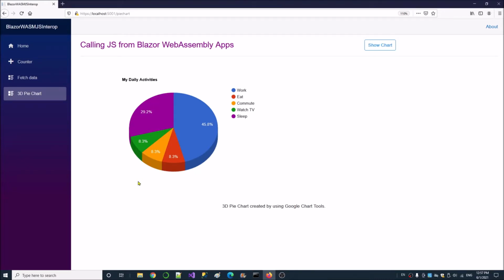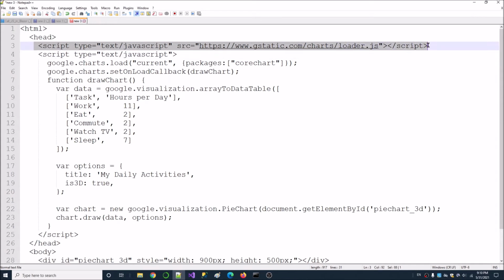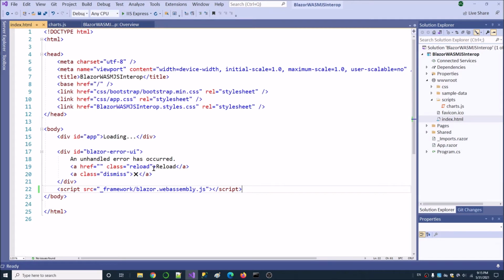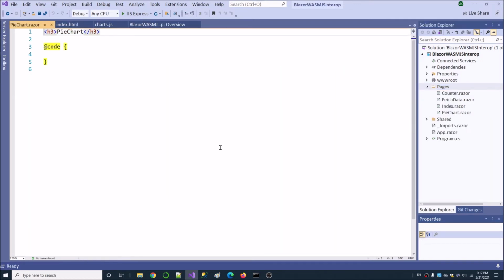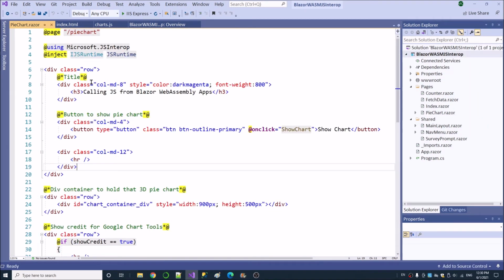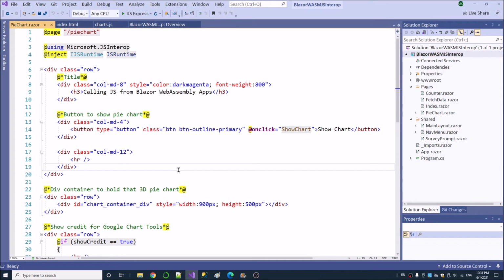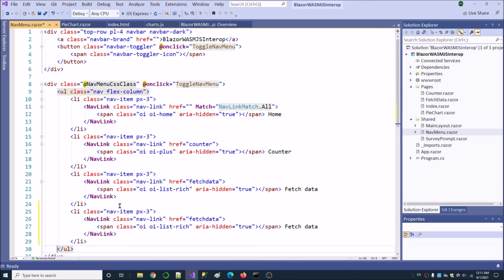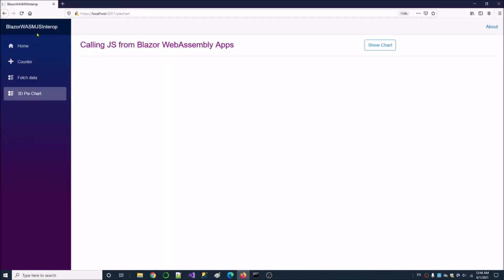Lec-22: How to Call JavaScript Functions in Blazor WebAssembly Apps - #7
This tutorial presents calling JavaScript API/functions in Blazor WebAssembly apps. In order to make the tutorial process easy to understand a 3-D pie chart example, JavaScript based, in the Google Chart Tools home page has been used as is.
1. Import JavaScript based AJAX API and related JavaScript file in the Index.html page.
2. Now, we are ready to use the API/JavaScript functions in the project.
3. Then, create a PieChart Blazor component in order to display the 3-D pie chart.
4. Finally, call the PieChart component/page in the side navigation bar of the Blazor WebAssembly project.